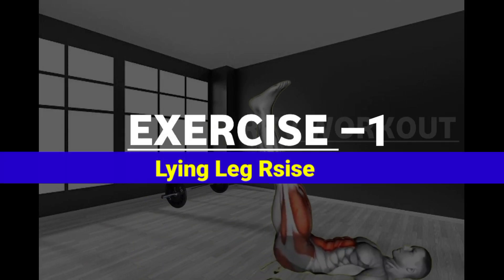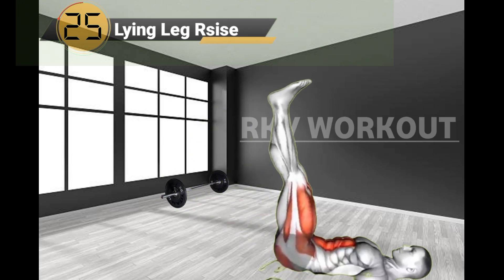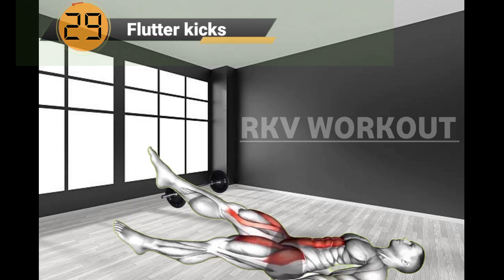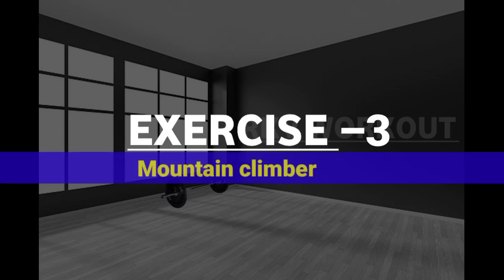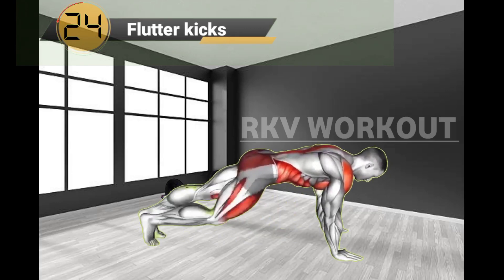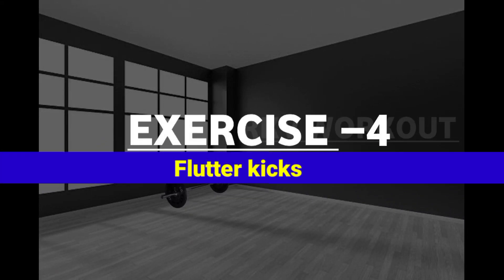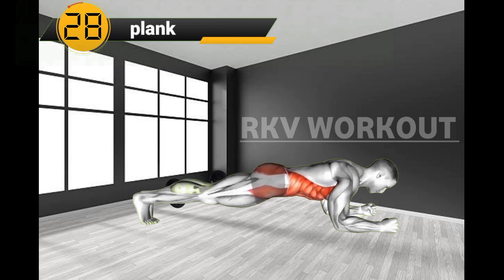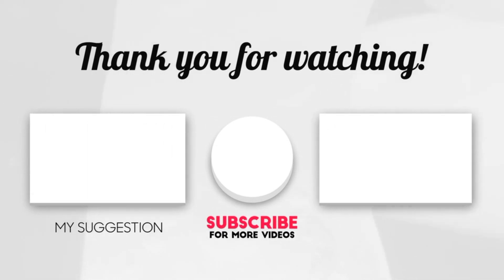Loss Belly Fat in 14 days at Home.RKV WORKOUT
Fat loss at home, No Jumping Fat Loss at Home,six pack abs workout at home,best abdominal exercises for reduce Love Handle at Home,most Effective Exercise for reduce Love Handle at home,best exercises for beginners at Home,6 pack workout for men at Home.

1)This video has no negative impact on the original works (It would actually be positive for them)
2)This video is also for teaching purposes.
3)It is positively transformative in nature.
4)I only used bits and pieces of videos to get the point across where necessary